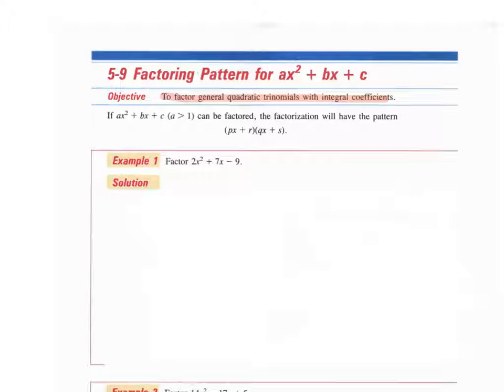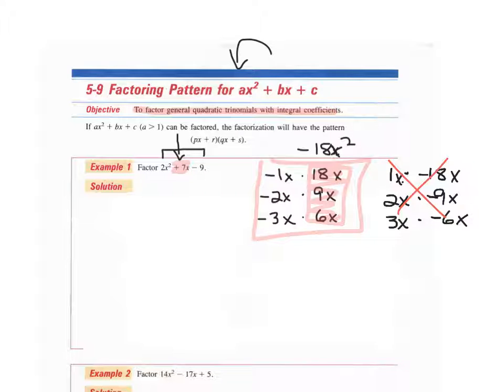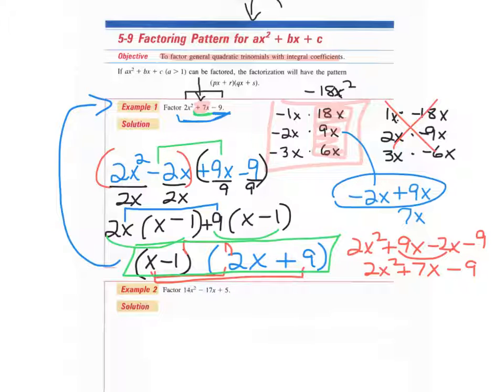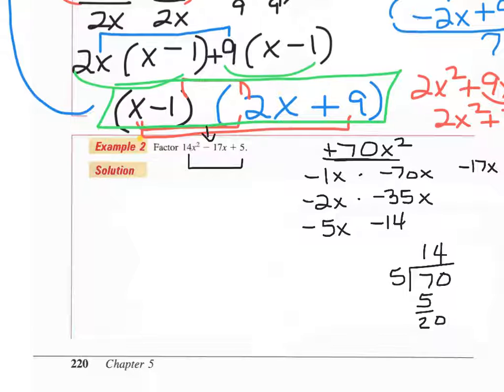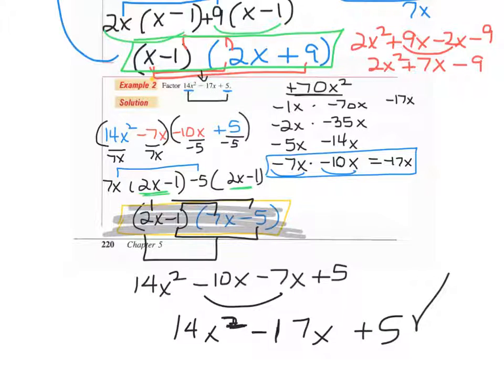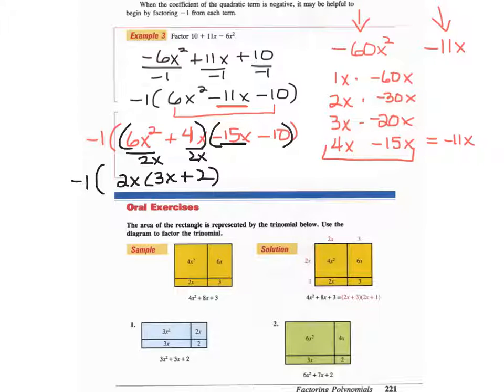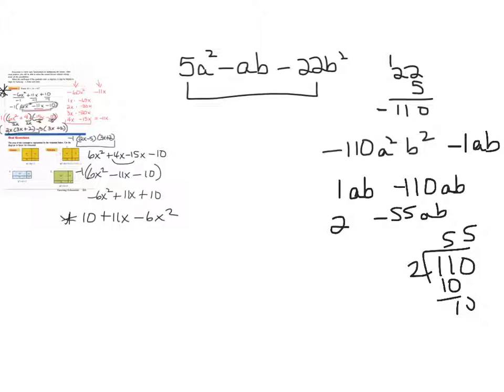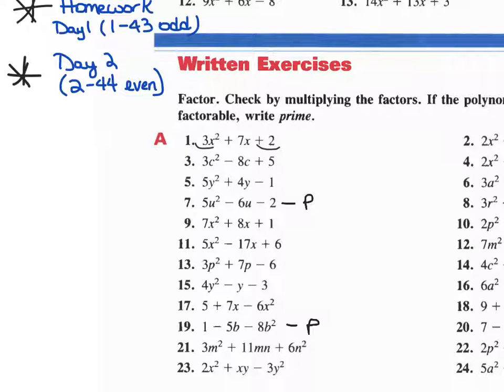11.29.18 JSAlg1H Lesson 5-9 Factoring Patterns continued